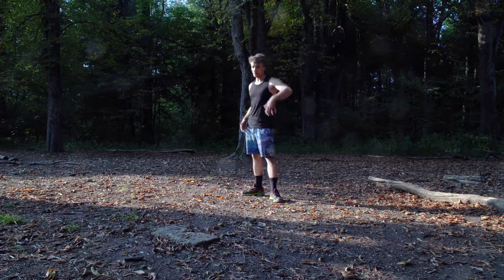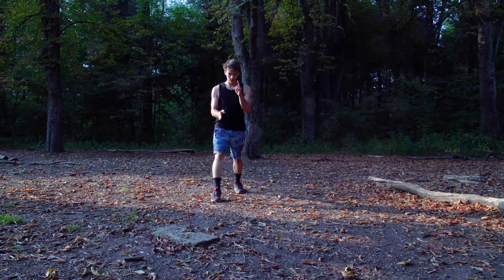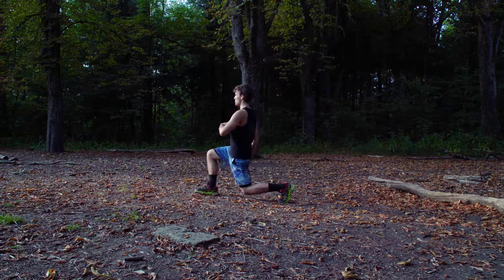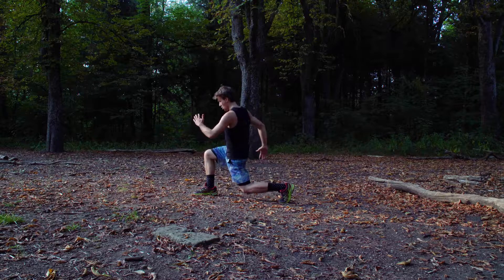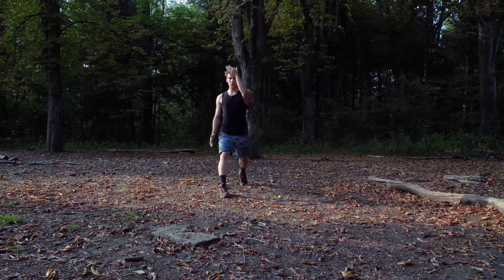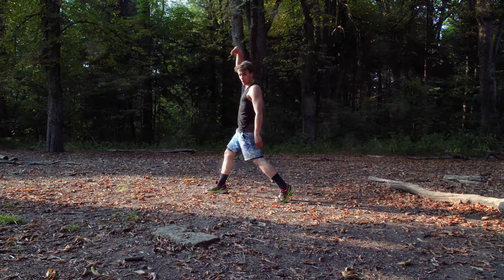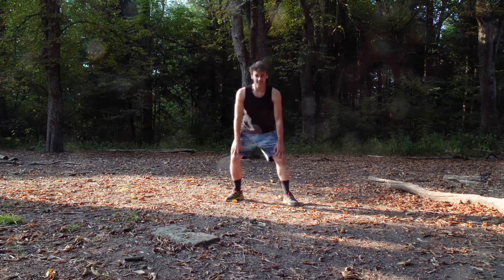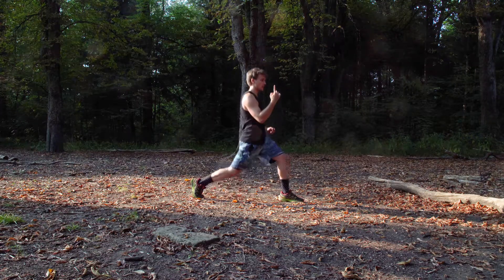How to do a Lunch correct for beginners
On this Channel i will uploade Tuesday a dance Video and friday a Fitness/sport/Active Video